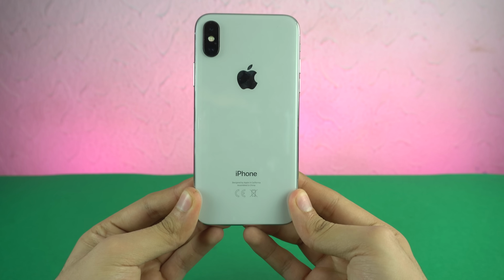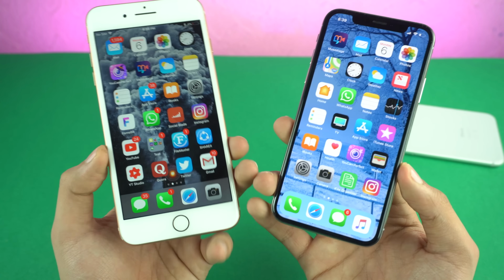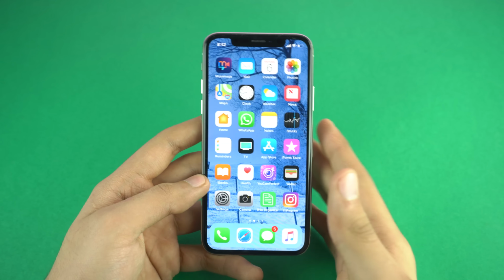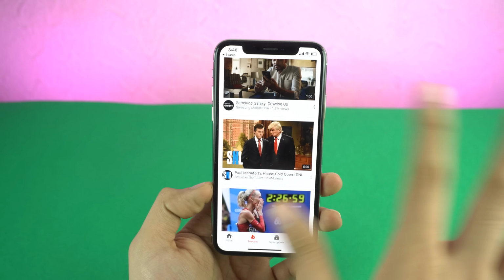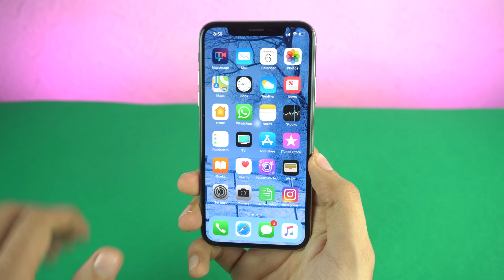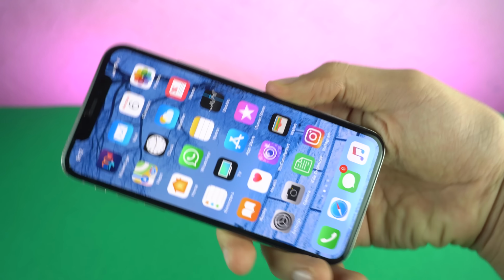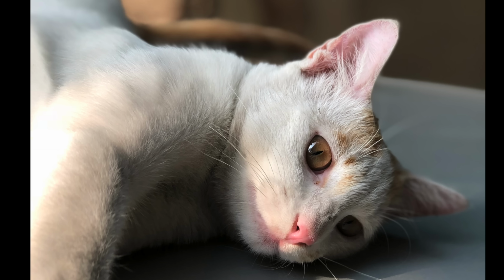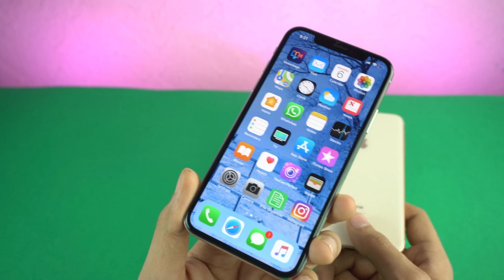iPhone X REVIEW! - BUY THIS ONE!!!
Finally its time for iPhone X review. is the iPhone X really worth it? Should you buy iPhone X or iPhone 8 Plus? Is the change to much? How is the FACE ID? What about the Notch? All the answers are here.